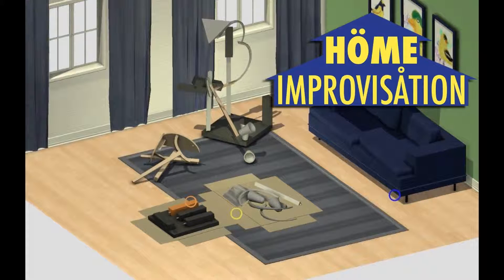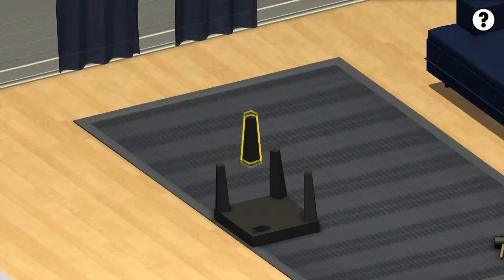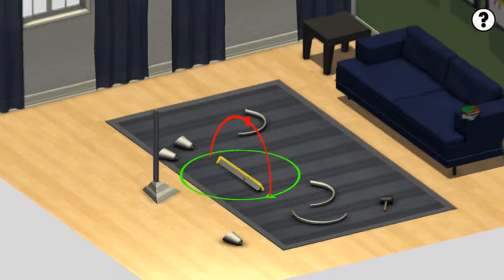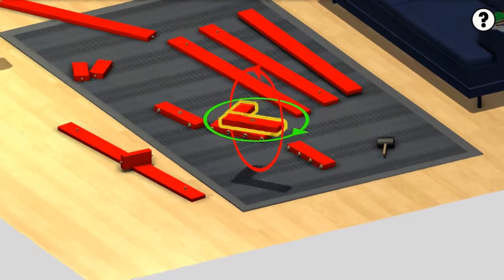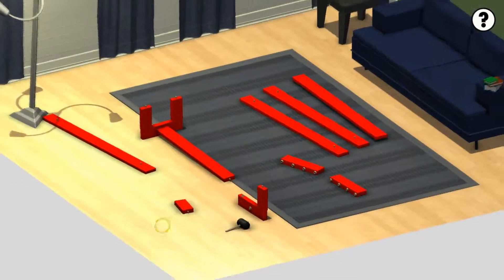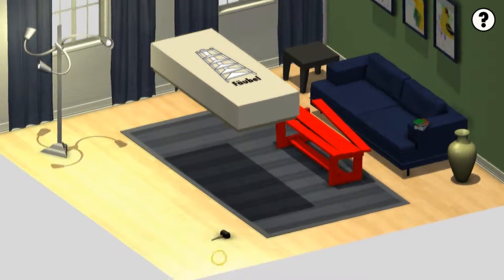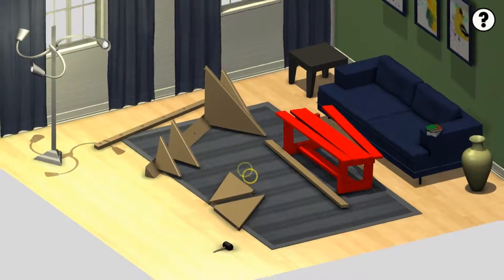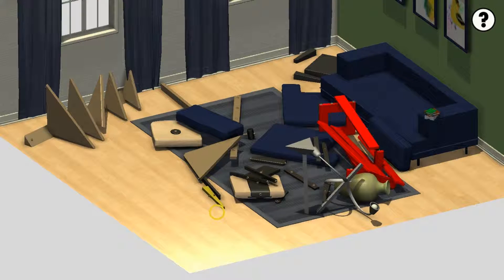Indie First Look: Home Improvisation - *Some Aggravation Required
Hälsningar! (Or "Greetings!" if you aren't from Sweden or an IKEA store) - today's game is another Global Game Jam entry, called "Home Improvisation", a indie game demo by a company called Stork Burnt Down, which I found recently on itch.io.   It is described as "a furniture-building simulator that lets you decorate an entire house. The only catch: none of the furniture comes with instructions! Discover the intended design or make your own creative masterpiece."

No instructions = no boundaries, and probably no functioning furniture, but that hasn't stopped us before! Get your drills and hammers ready, cause it's going to fit, one way or the other!*

Would a good chuckle at another man's video game inexperience brighten your day? Look no further, for Neverplayed!? has arrived!

Described as "a shameful capturing of my first steps into both new and extremely old games - I have never played these games before, ever, so you get to sit back and watch me grope blindly around a bit."

     -wrthofnino

SOCIAL

* Please consider Liking, Sharing and Commenting if you enjoyed!

CREDITS

Particle background (Intro/Outro) - Water Motion Graphic via. Dagubi.com

Recorder: Fraps
Video Edit: Sony Vegas Pro 12.0
Sound Edit: Audacity 2.1.0
Graphics: Adobe Photoshop CS6

GAME

* Pieces left over were obviously included as "optional".